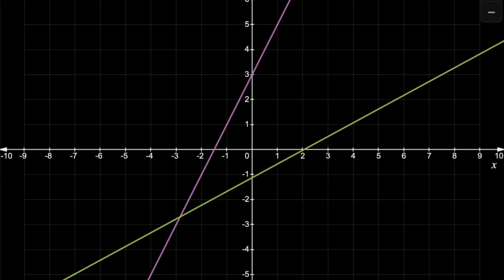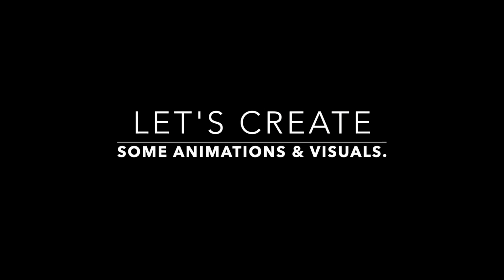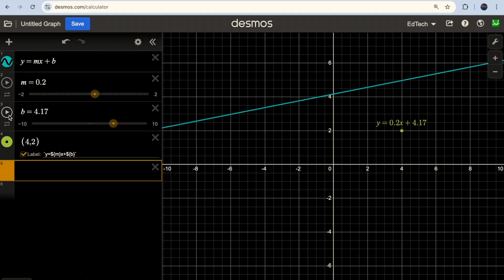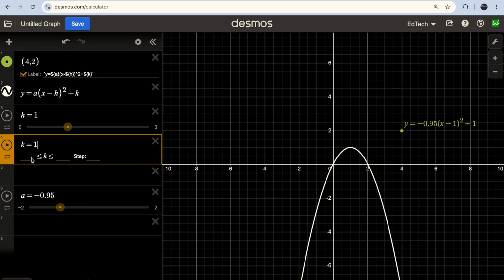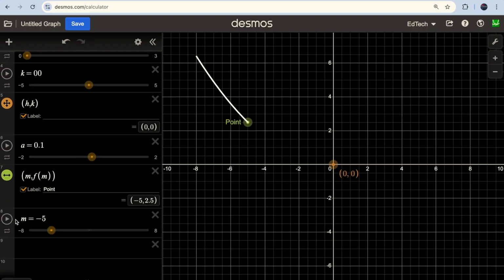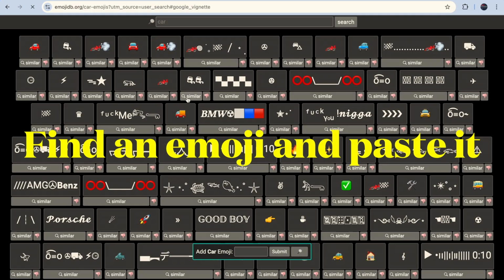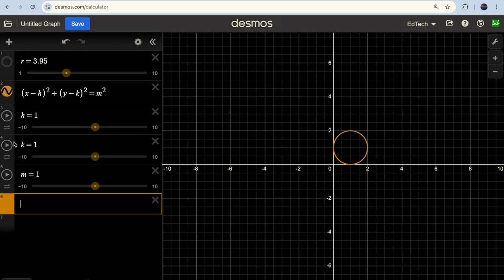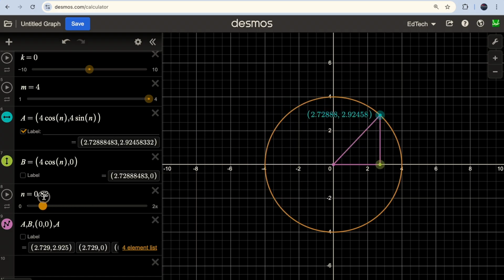𝐔𝐬𝐞 𝐀𝐧𝐢𝐦𝐚𝐭𝐢𝐨𝐧𝐬 & 𝐕𝐢𝐬𝐮𝐚𝐥𝐬 𝐭𝐨 𝐌𝐚𝐤𝐞 𝐌𝐚𝐭𝐡 𝐭𝐞𝐚𝐜𝐡𝐢𝐧𝐠 𝐦𝐨𝐫𝐞 𝐞𝐟𝐟𝐞𝐜𝐭𝐢𝐯𝐞.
Part-1 from an Online Desmos Session.
How to Create animations for Math Lessons using Desmos & GeoGebra.